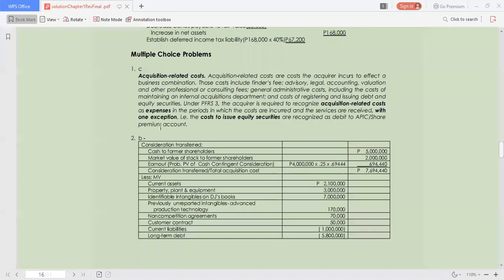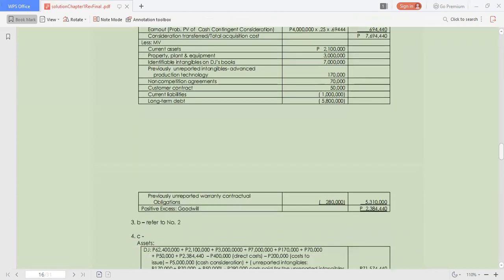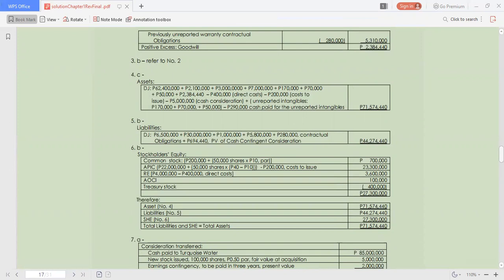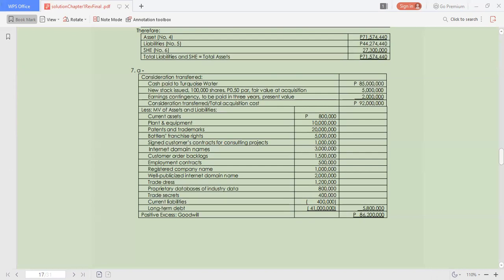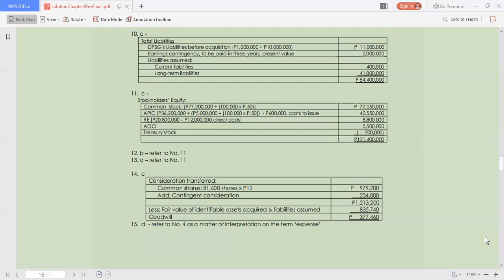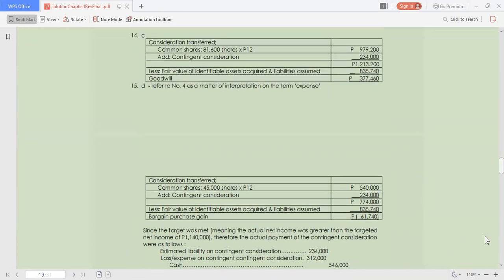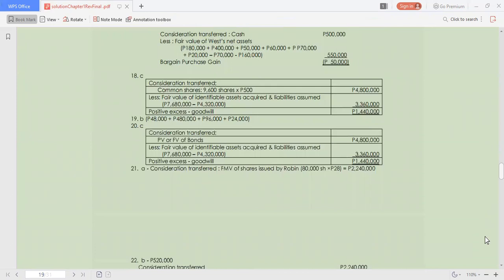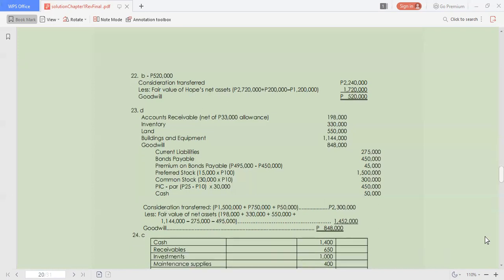08-31-21 - Chapter 1 Multiple Choice Problem Solution